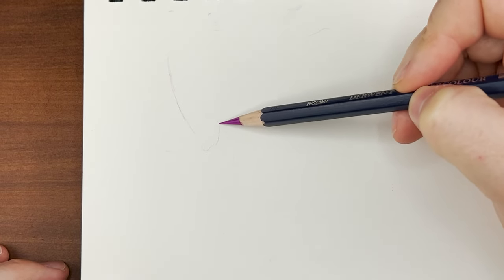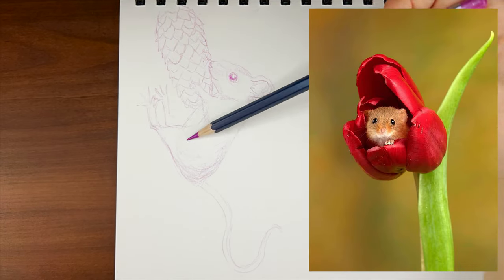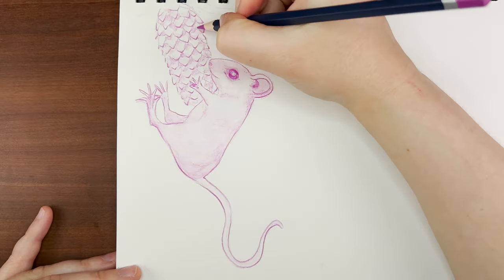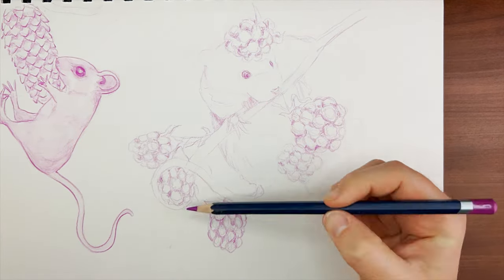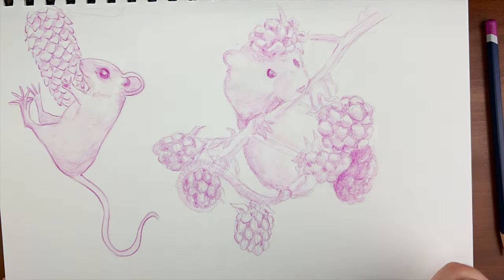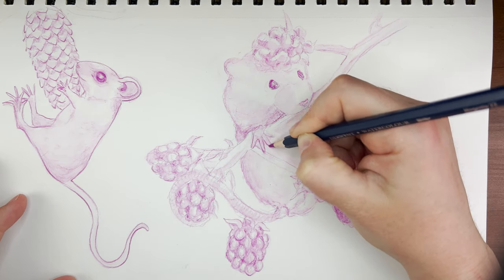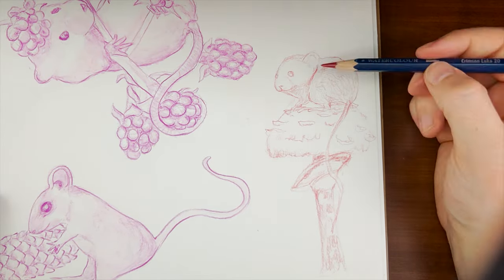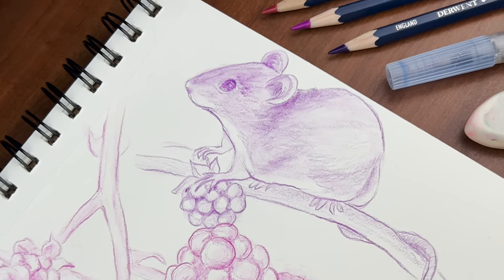Let's Learn About MICE! 🐭 | Watercolor Pencil Sketchbook Session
Quick video sharing a cool and fun animal fact about mice! I bet you didn’t know these mice fun facts and I hope you enjoy watching me do a little watercolor pencil animal drawing! Don’t forget to suggest other animals you want me to draw and talk about!

If you are curious or want to know any of the supplies or programs I’m using in this video, be sure to check out the links at the bottom of the description to help support my channel! (:

SOURCES!